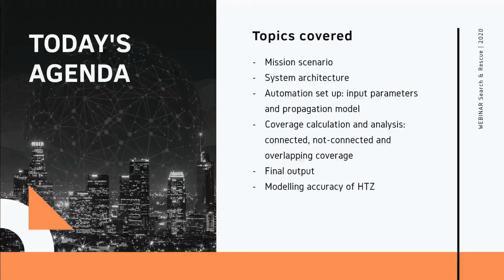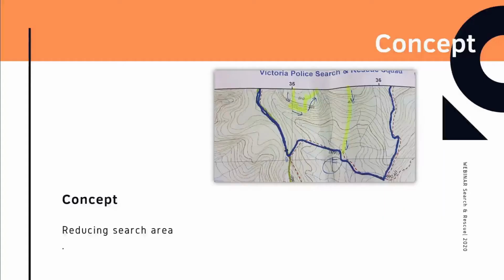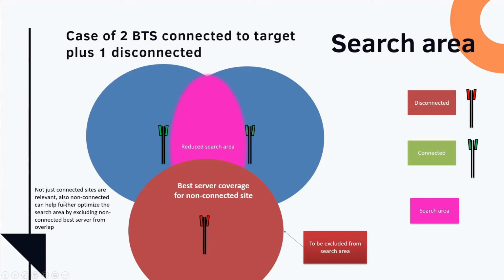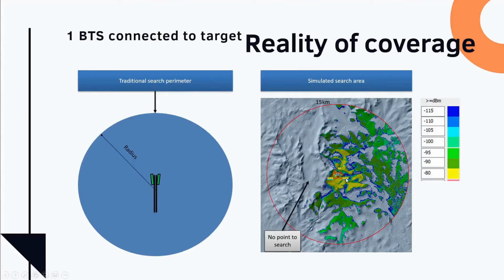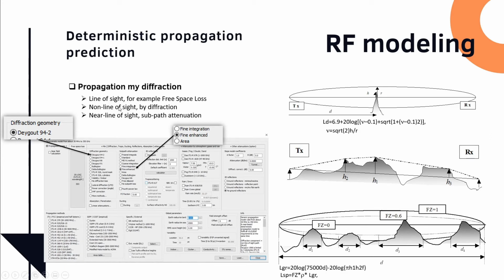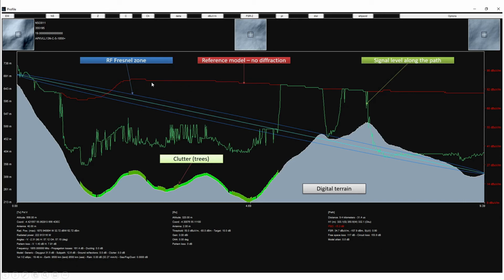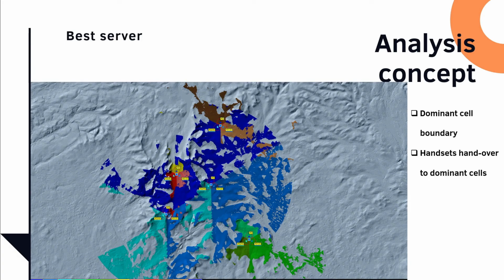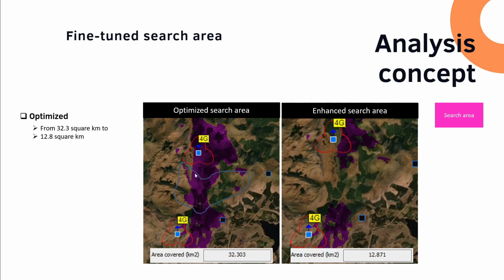RF Planning Automation Case Study_Mountain Rescue Search Area Prioritisation using HTZ Part 1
This Webinar shares ATDI's recent development of mountain rescue search area optimisation using mobile network coverage. It used the network planning automation capabilities in HTZ.

The baseline concept of the system is to use the missing person’s connection to the operators’ mobile service base stations (3G to 5G). When the rescue search mission is received from the missing person’s phone call, the operation centre identifies the connected and not-connected base stations. Using the radio equipment database provided by the spectrum regulatory agency, HTZ automatically calculates the coverage boundary of both connected and not-connected base stations. Finally, it offsets the overlapping coverages and identifies the most probable areas of the lost. It also supports the possible moving path based on the time sequence of the phone calls received from the missing person.

The system has been deployed in South Korea supported by Korea Communications Agency (KCA) in October 2020 to assist the country’s rescue service.